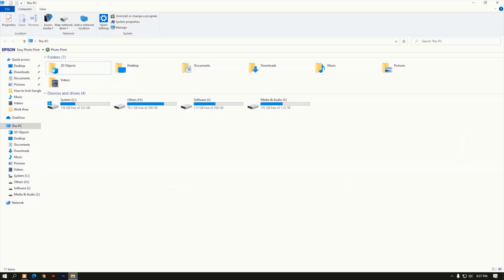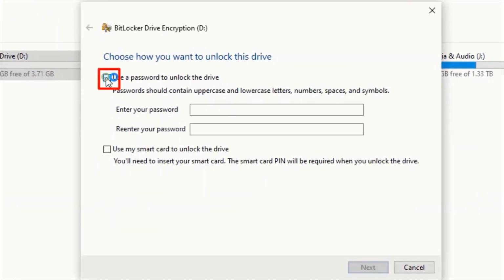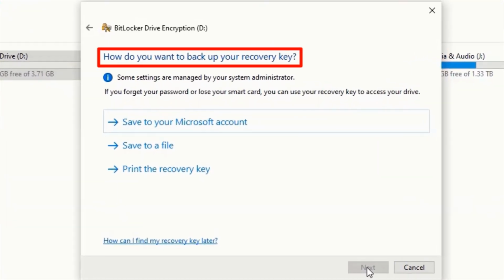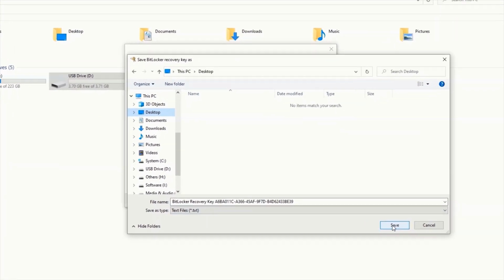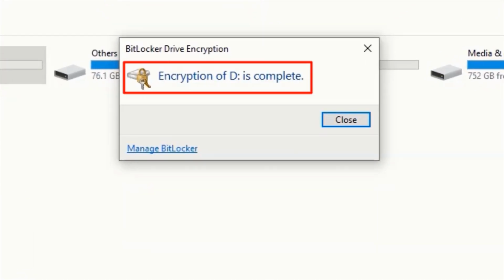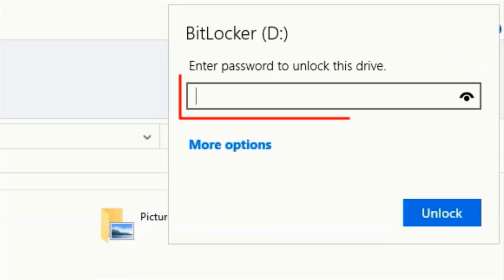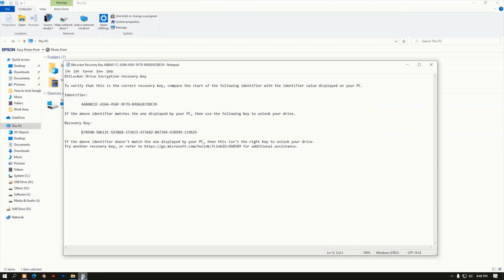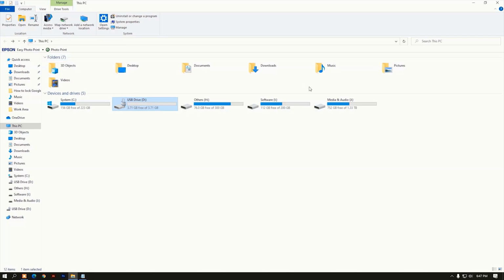How to set a password on USB drive without any software in Windows 10 2020 Tech Solve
This video is made for How to set a password or how to lock pendrive with password by using bitlocker for usb drive. usb disk encryption for data security
put password on pen drive without software. Hope you guys like this video.

Hi guys, welcome to Tech Solve. This Channel is about to help people troubleshooting of Computer app & Smart phone, Graphics Design,  Tips & Tricks,Tech News, New Updates and  Review.